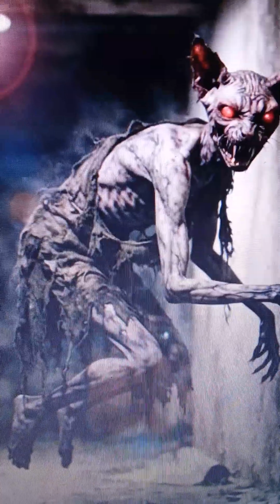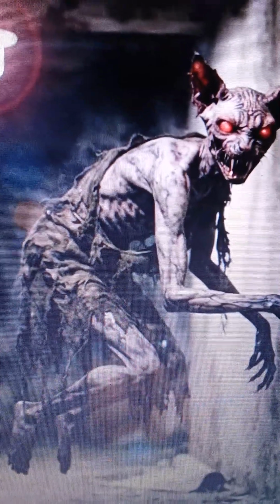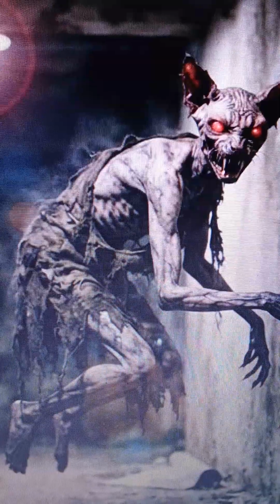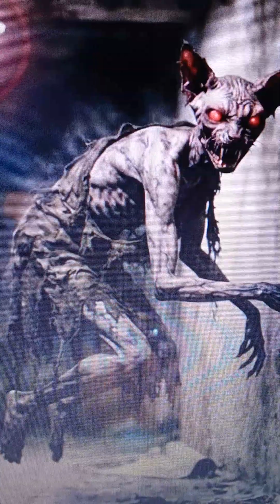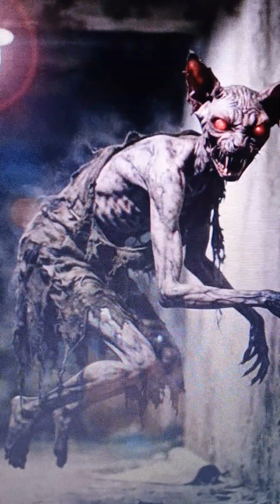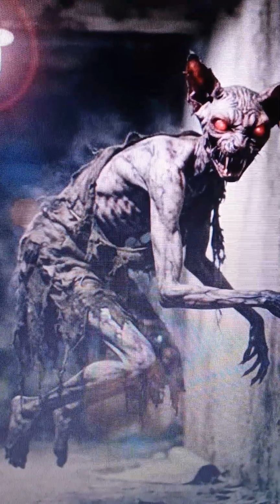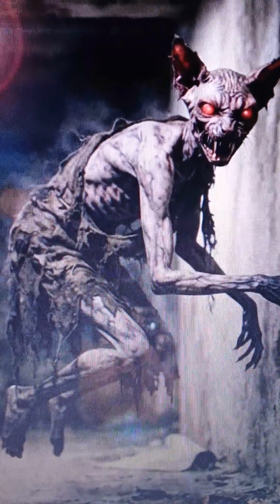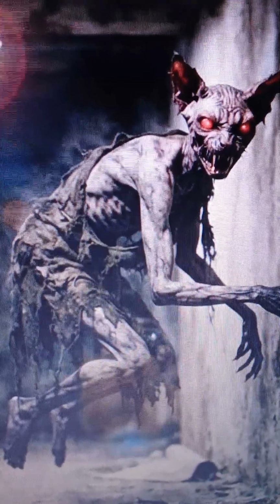SCP-10099 "The Cat Guy" | Custom SCP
This is my very own SCP, which I hope will gain some attraction to the SCP community. I wanted it to be different from all the rest, but I am worried that it might be too complicated to get multiple readings and animations about it.
But overall, I hope you enjoy it!